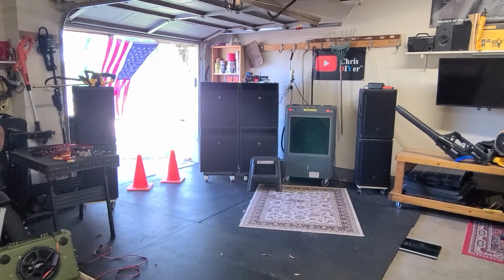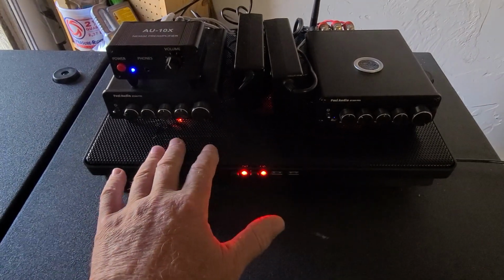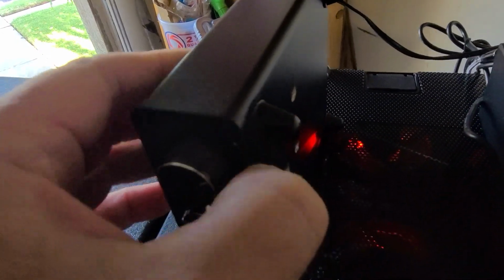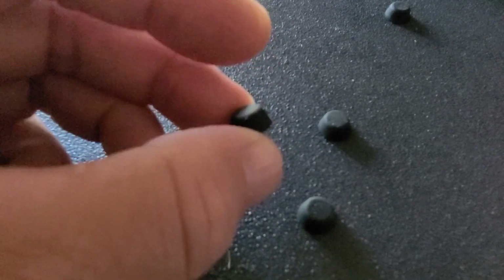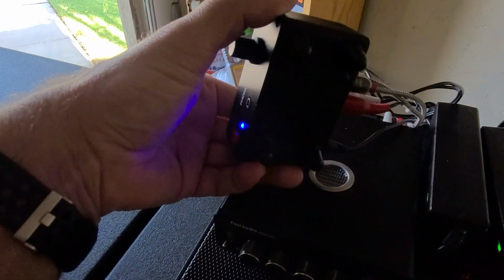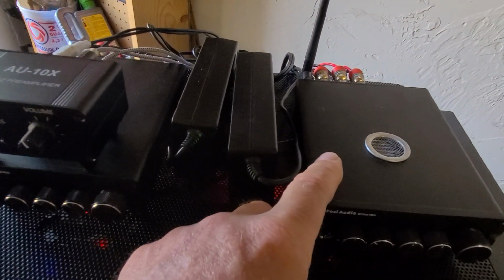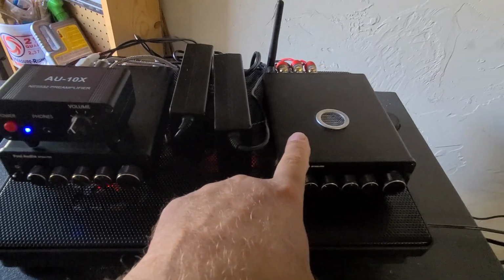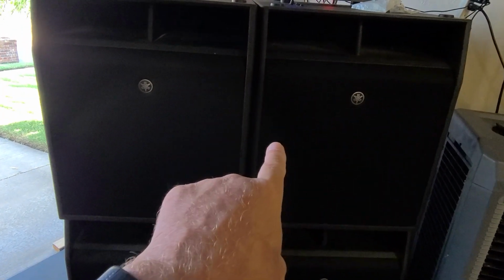Electronics cooling hacks -- keeping amplifiers, devices from overheating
Here is a link to the rubber feet seen in this video.
Fosi Audio BT30D PRO 2.1 Bluetooth amplifier
Kooltek laptop computer cooling pad
Stereo audio mini preamplifier
Chris DIYer Amazon Main Store: